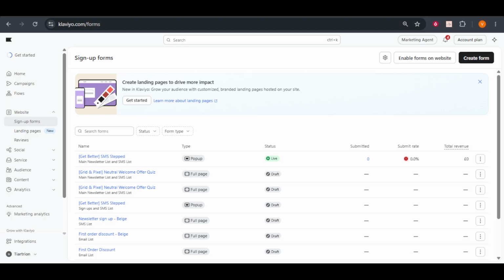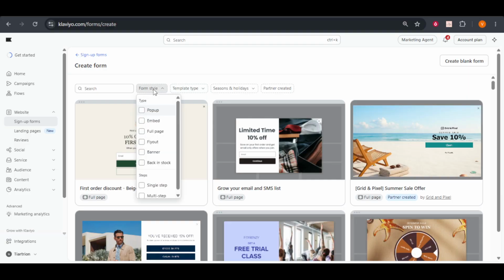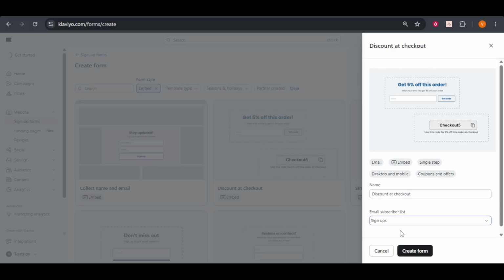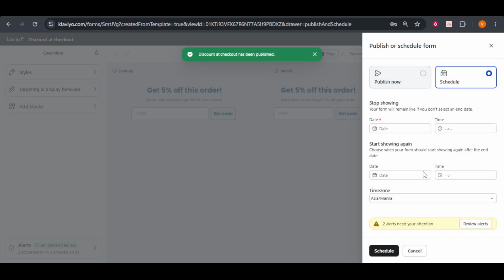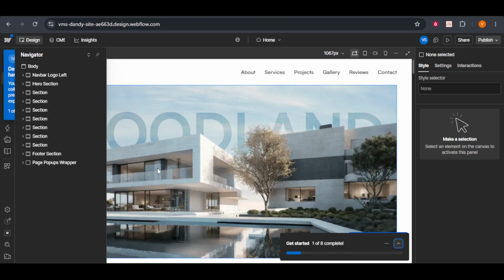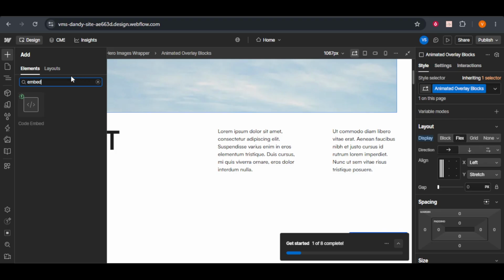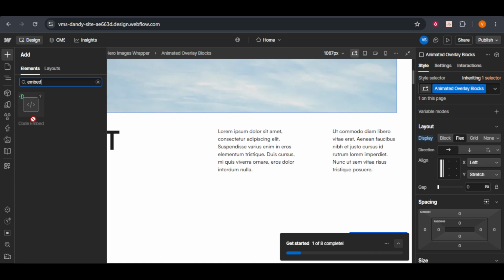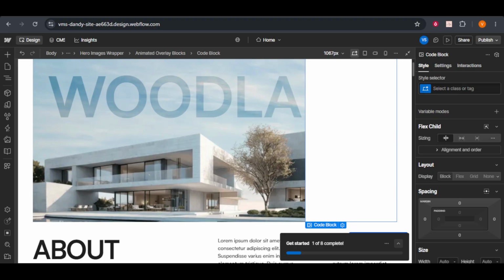How to Connect Klaviyo to Webflow 2026 (Simple Guide)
In this video, we explore the seamless integration of Klaviyo with Webflow, empowering you to enhance your email marketing strategy. By following our step-by-step process, you'll learn how to connect these two powerful platforms efficiently and effectively, ensuring your online business operates smoothly and communicates better with your customers.

Tune in to discover the crucial steps required to establish this connection, optimizing your customer data management. Watch till the end for actionable insights that can elevate your marketing efforts and streamline your workflows.